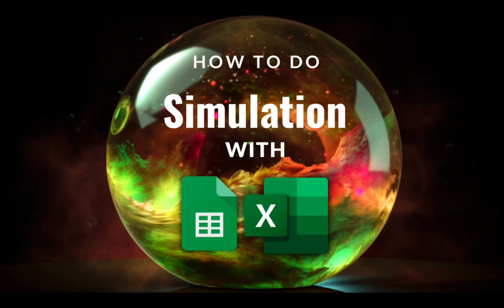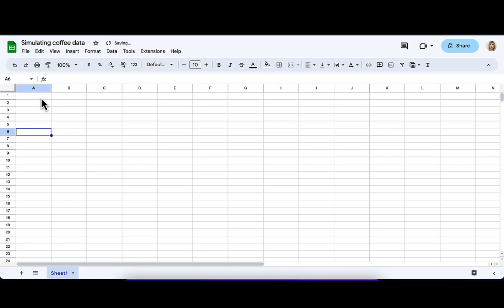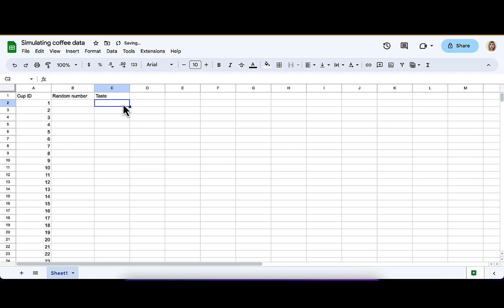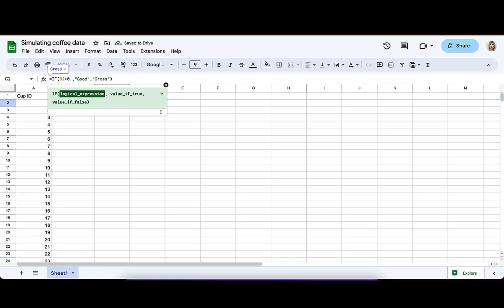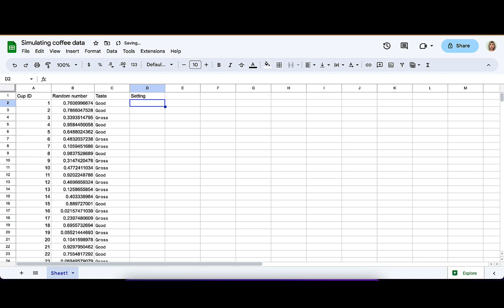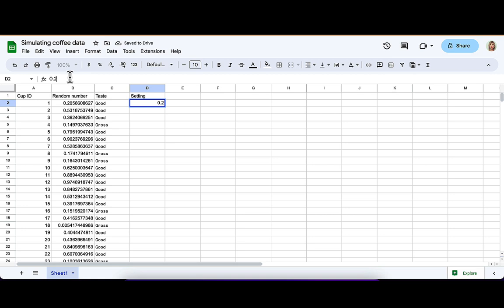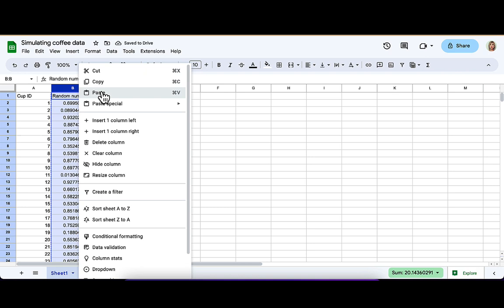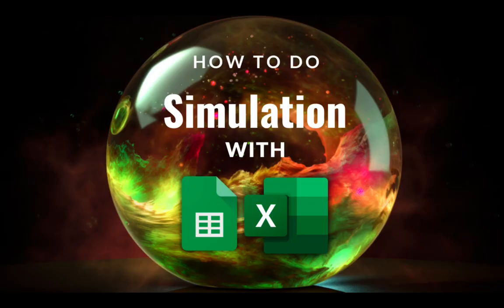How to do simulation with Google Sheets and MS Excel (Accidental Statistics ASMR)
Demo of using a spreadsheet to simulate data.

Using a mic that's likely good for accidental statistics ASMR, if that's your cup of tea.